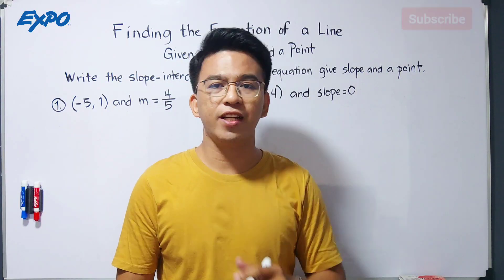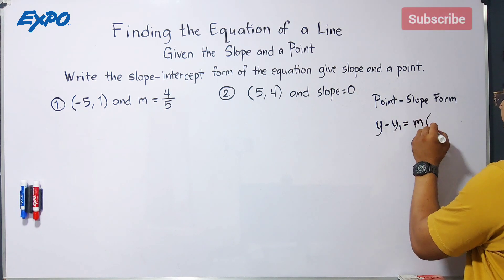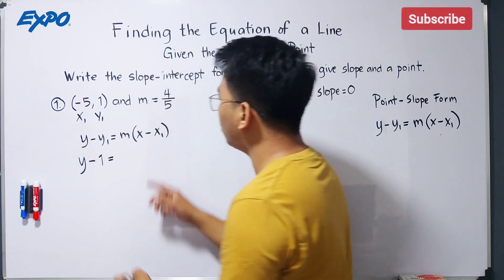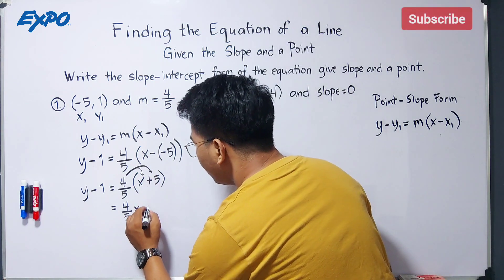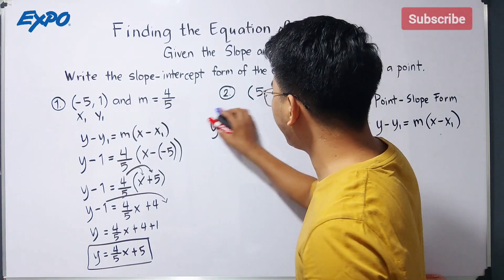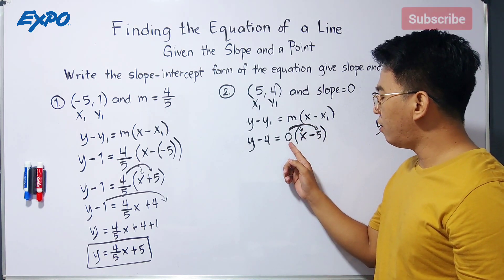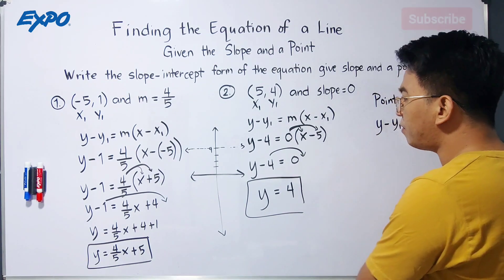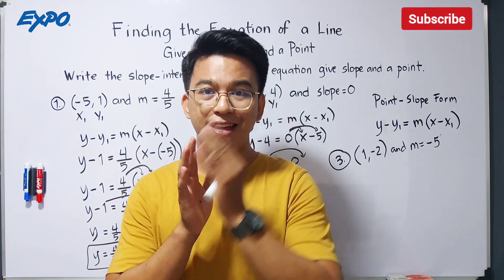How to Find the Equation of a Line Given the Slope and a Point?